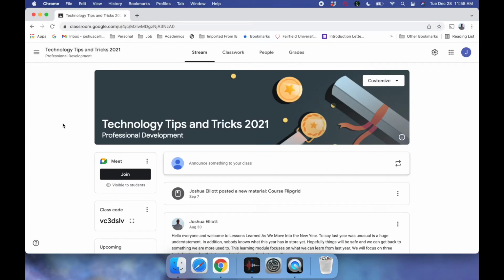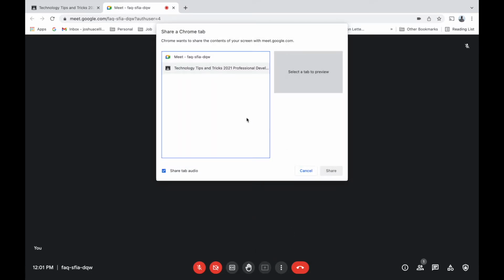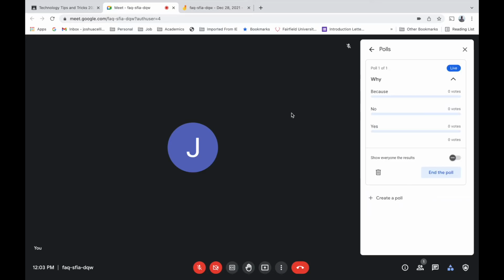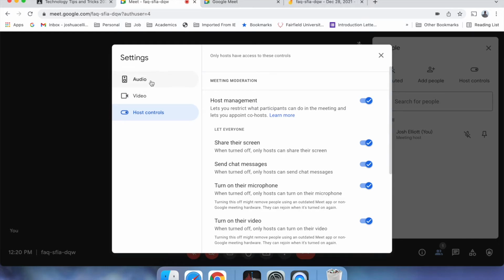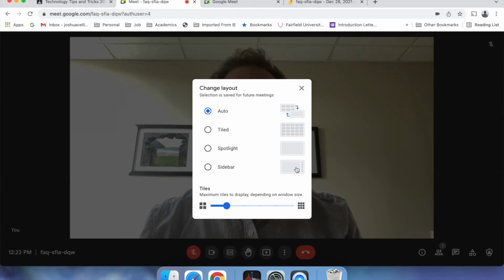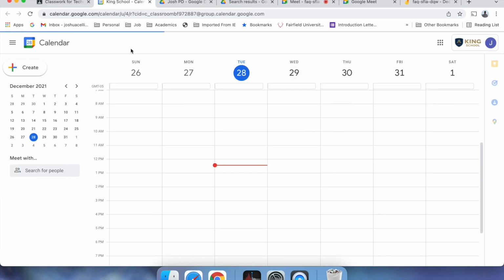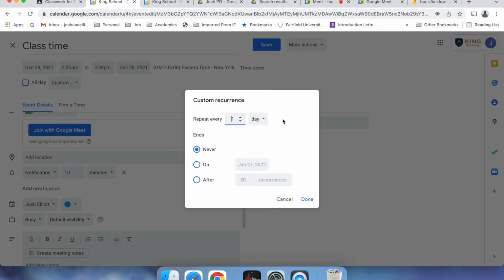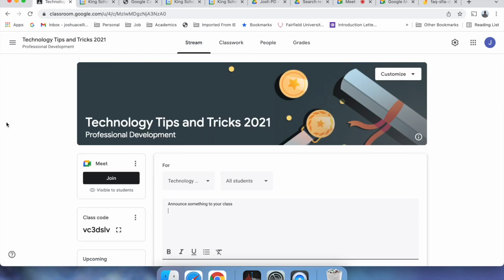Getting Started with Google Meet for the Classroom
This is a brief guide for getting started with Google Meet for the classroom.
0:00 to 2:22: A quick guided tour
2:23 to 3:19: Going a little deeper and some suggestions
3:20 to 4:00: Using Whiteboard/Jamboard in Google Meet
4:01 to 6:25: Using Google Meet activities (Breakout rooms, Polls, Ask a Question, and Recording).
6:26 to 8:45: Host controls
8:46 to 11:52: Visual Effects
11:53 to 12:36: Recording a Google Meet Session
12:37 to 14:09: Sharing a recorded session
14:10 Using Google Calendar with Classroom and Meet